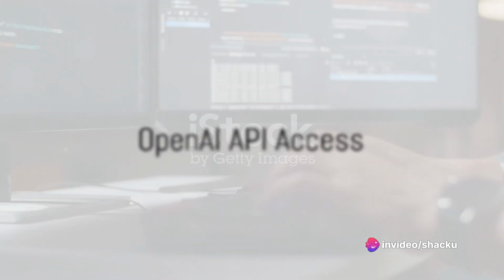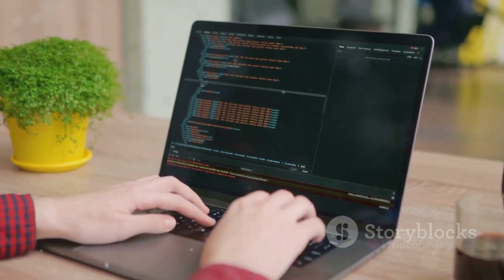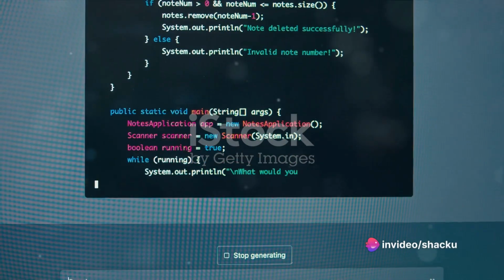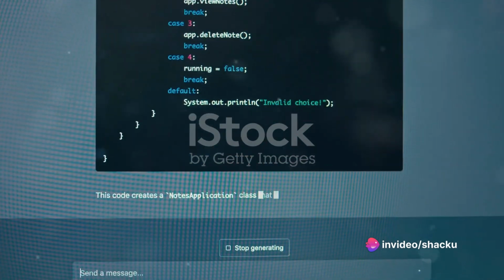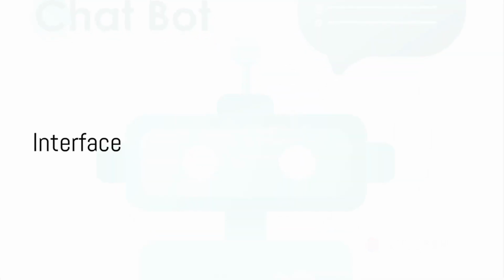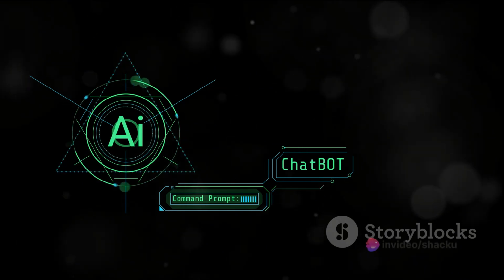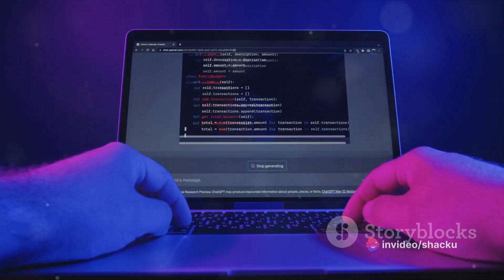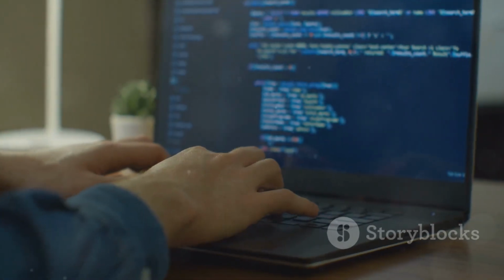How to make CHAT GPT BOT IN 5 minute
Welcome to our quick and straightforward tutorial on creating your own ChatGPT bot in just 5 minutes! Harness the power of OpenAI's language model to set up your personalized conversational AI.

In this video, we'll guide you step-by-step through the process, ensuring you can follow along easily, even if you're new to coding. Using Python and OpenAI's API, you'll be amazed at how simple and fun it is to create your very own AI chatbot.

Here's what you'll learn:

Setting up an OpenAI account and obtaining your API key.
Installing the OpenAI Python library.
Writing a few lines of code to interact with the ChatGPT API.
Running your code and chatting with your newly created ChatGPT bot!
No advanced programming skills required! By the end of this video, you'll have your own functional chatbot that can engage in conversations on various topics. Impress your friends or use it for your projects – the possibilities are endless!

Let's dive in and get your ChatGPT bot up and running in just 5 minutes!QuickChatGPTBot
artificial intelligence
chat gpt#chat gpt tutorial#chat gpt tutorial for beginners#chatgpt 4#chatgpt explained#chatgpt prompts#chatgpt tutorial#chatgpt tutorial for beginners#how to use chat gpt